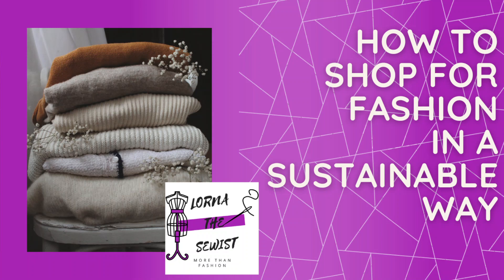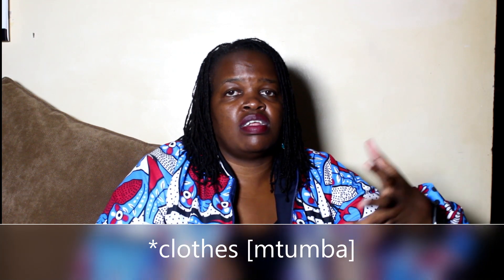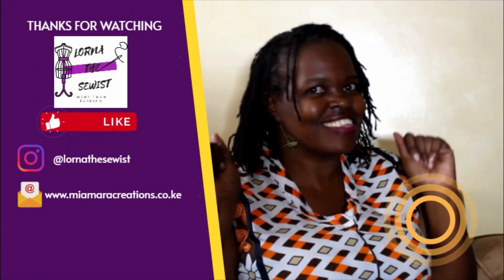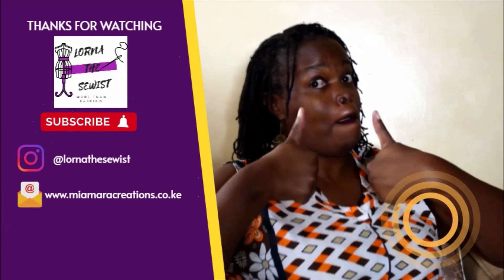SUSTAINABLE FASHION EXPLAINED | ETHICAL FASHION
Sustainable fashion is a term that has been thrown around a lot and has left people not so sure of what it means.  There are many steps one can take to do this as a person who produces clothes as well as those who purchase them. This video will explain more

TIMESTAMPS
0:00 Introduction
1:21 What Is Sustainable Fashion?
5:04 Long-Term Benefits Of Sustainable Fashion Practices
5:36 No 1
7:57 No 2
9:59 No 3
11:10 No 4
13:09 Greenwashing Explained
15:16 How To Shop In A Sustainable Way
16:02 No 1
17:09 No 2
18:48 No 3
20:01 No 4
21:32 No 5
22:21 No 6
23:19 Conclusion

My name is Lorna Abwonji and I have been in the fashion industry since 2008. The reason I started this channel is that I am always asked to give advice to aspiring fashion designers and I thought a channel like this would be a greater resource because one can always come back to it and rewatch it.
If you would like to support me in any way I create, check the information below.

MPESA: Till [Buy Goods] 5579414 [MIA MARA CREATIONS]

Filming and editing: Lorna Abwonji
Camera Canon Rebel T5 with 18-55mm lens

Editing with AVS video editor and Windows Video Editor